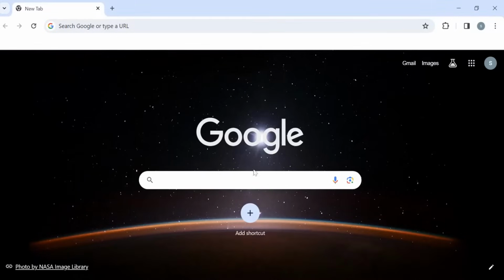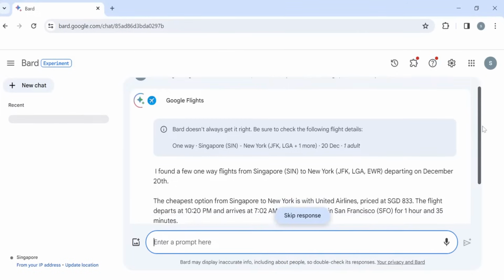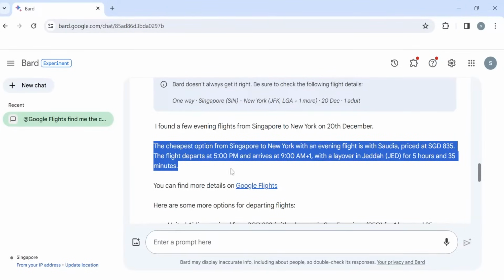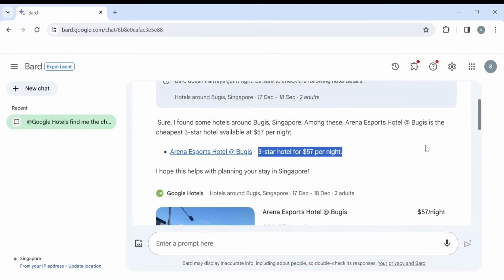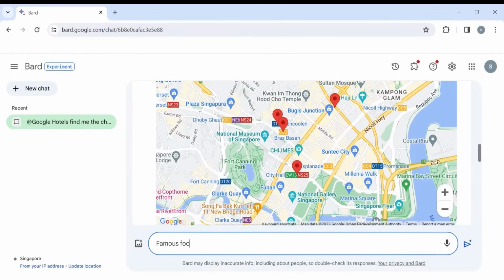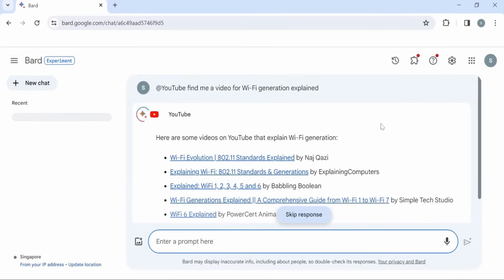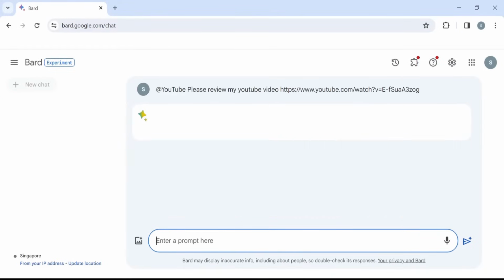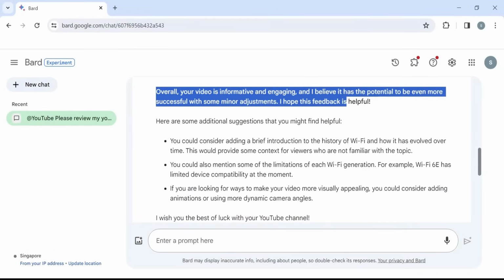The Future of Chatbots: Google Bard AI Extensions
Join me in exploring the fascinating world of Google Bard AI! In this video, I dive into Bard's latest extensions, showing how they can revolutionize your AI chatbot experience. I cover everything from effortless travel planning with the Flight and Hotel Extensions to optimizing your YouTube content with Bard's unique features.

Discover the key differences between Google Bard and ChatGPT, and see how Bard's real-time internet data can be a game-changer. If you're into AI technology and want practical tips on using Google Bard, this video is for you.

🌐 Effortless Travel Planning:
Discover the efficiency of Bard's Flight Extension as I demonstrate how it responds to air travel inquiries. From finding the most affordable one-way tickets to comparing prices from multiple airline agencies, Bard consolidates all the relevant information.

🏨 Hotel Insights in Seconds:
See how Bard's Hotel Extension provides highly accurate answers to hotel inquiries. I'll showcase its ability to summarize the cheapest three-star and above hotel information in a specific area and how you can add filters to tailor your search even further.

🗺️ Navigate with Google Maps Extension:
Experience the synergy between Bard's Hotel Extension and Google Maps as we explore the routing path and distance from the hotel to a specific location. Uncover the best food options in the area using the Google Maps Extension for a comprehensive travel experience.

🎥 YouTube Optimization for Creators:
Learn how Bard's YouTube Extension can elevate your video content and channel. From finding specific videos based on titles to reviewing your content for strengths and areas of improvement, Bard empowers YouTubers to enhance the quality of their channels and increase views.

🔍 Real-Time Information Advantage:
Discover the key differentiator between Bard and ChatGPT – Bard's ability to draw real-time information from the internet. While ChatGPT is limited to data up to 2021, Bard ensures you have the latest research and information.

This video is about How To Use Google Bard AI Extensions For Chatbots - A Complete Guide. But It also covers the following topics:

How To Use Google Bard
Google Bard For YouTube
AI Hotel Booking Tricks

Video Title:   How To Use Google Bard AI Extensions For Chatbots - A Complete Guide | Simple Tech Studio

✅  About Simple Tech Studio.

Welcome to Simple Tech Studio, where technology becomes accessible to everyone! 🌐💡 Our channel breaks down complex tech topics into easy-to-understand concepts, perfect for those new to the IT world. 🖥️👍

Whether you're a tech newbie or want to expand your knowledge, our videos are crafted for easy learning and enjoyment. 🚀🔔 Join us and become tech-savvy the simple way!